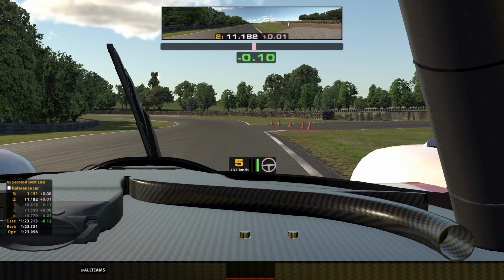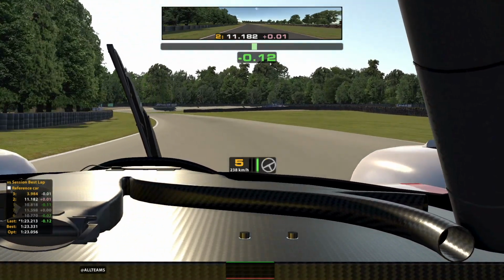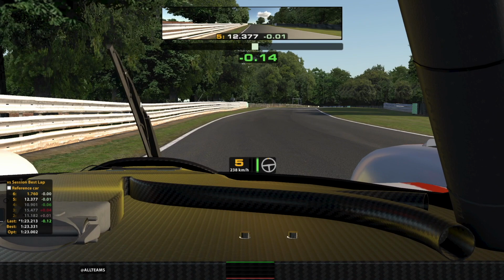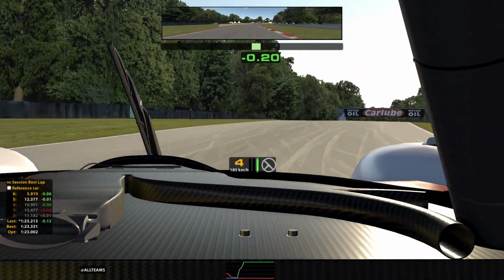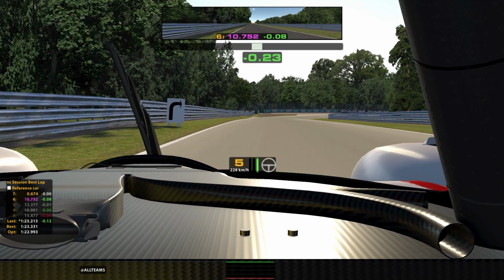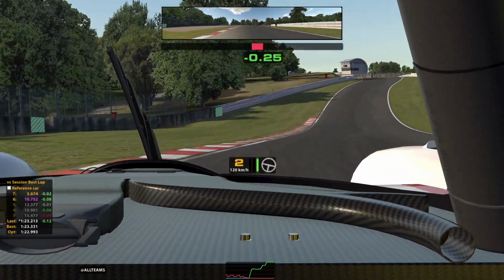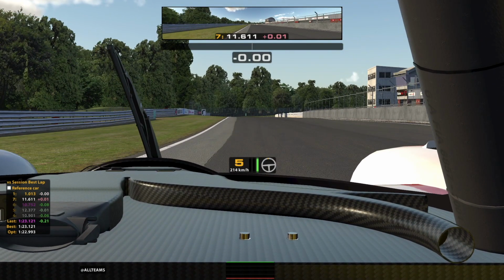iRacing LMP3 Oulton Park (FIXED) | Track Guide + Hotlap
In this video you will learn how to master Oulton Park With No Second Chicane on iRacing in the brand new LMP3 car.